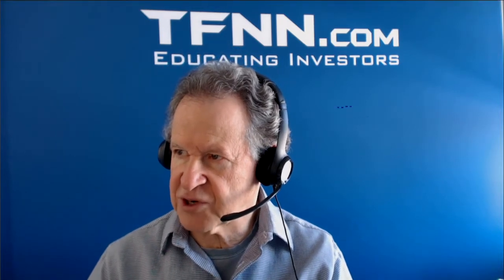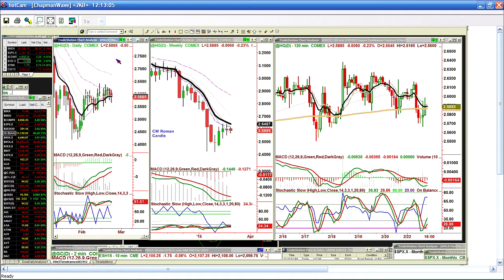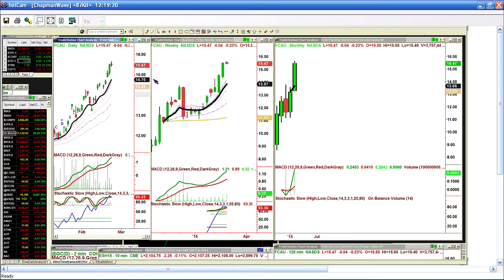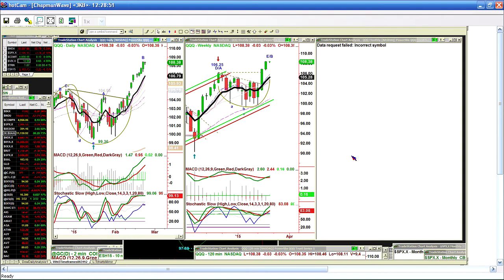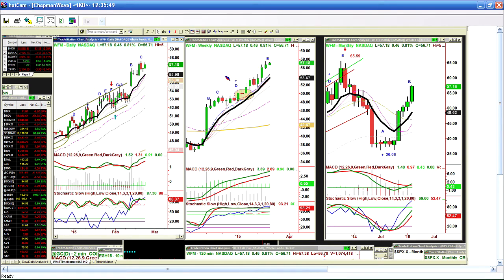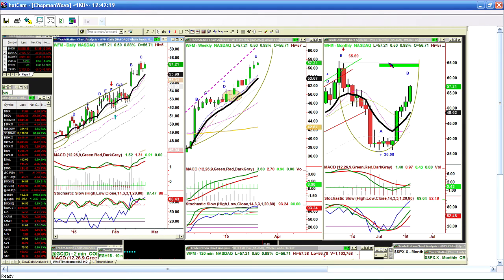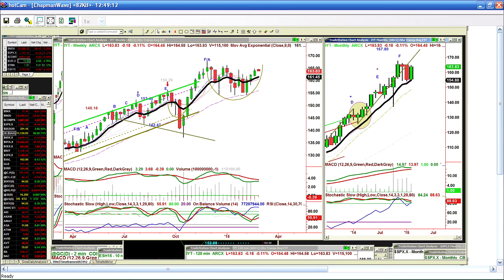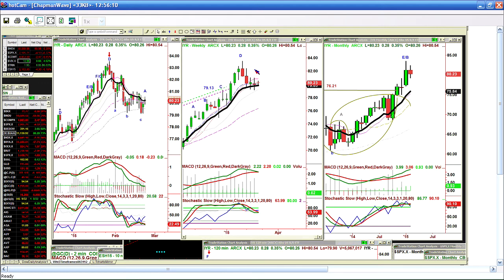Feb 23rd Trade What You See with Larry Pesavento on TFNN - 2015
Trade What You See, Mondays and Wednesdays at 12 noon EST. as guest-host Basil Chapman explains Gartly's, Bradley Models and Fibonacci for chart analysis.